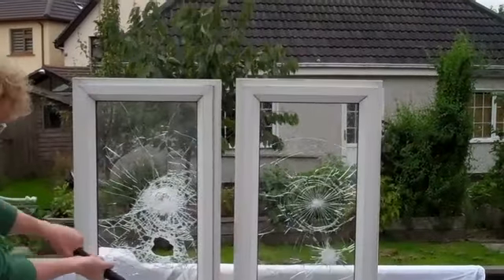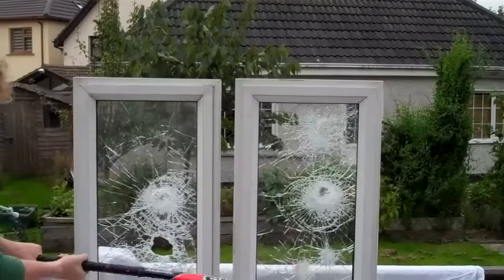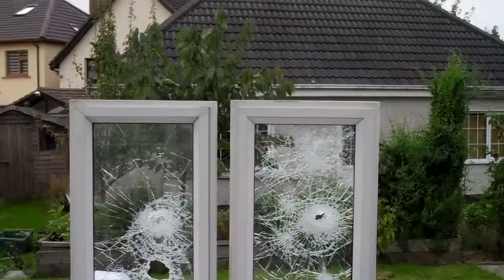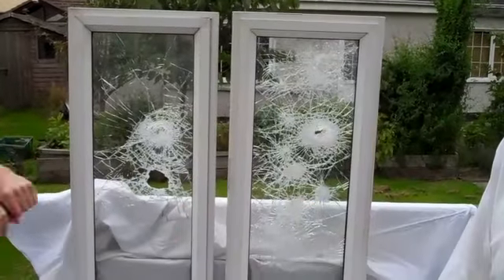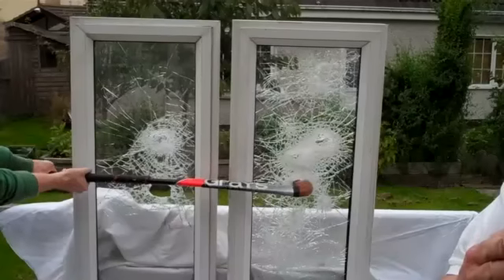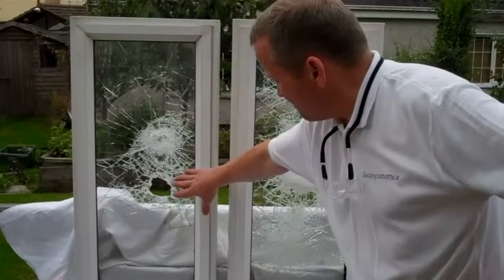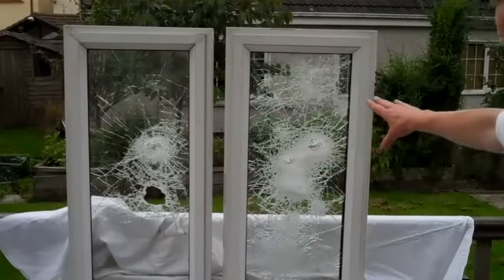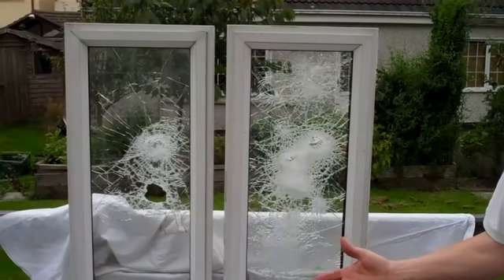Window Security Film Demonstration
Instal window security film on any window or patio door and add precious minutes to the time it takes an intruder to penetrate the glass. This video demonstrates how difficult it is to break a window fitted with 4 mil security film.